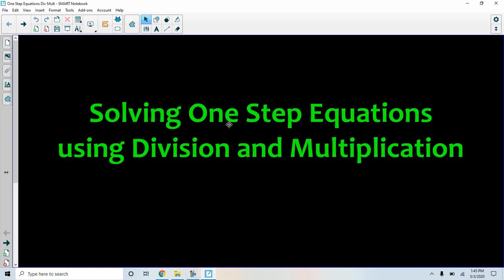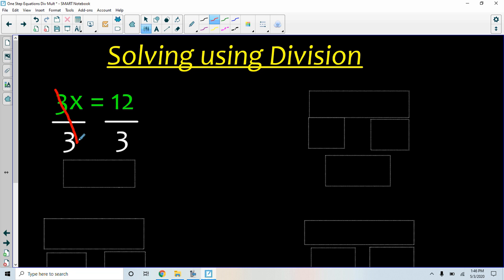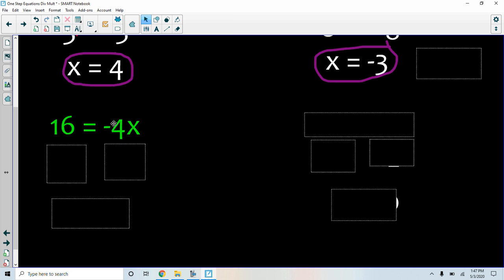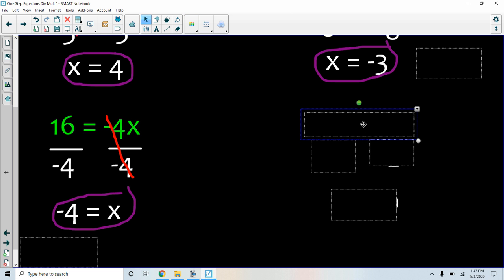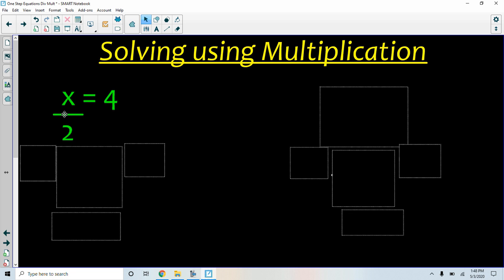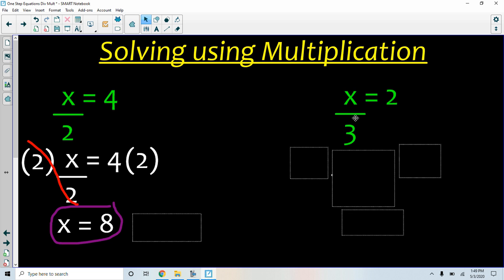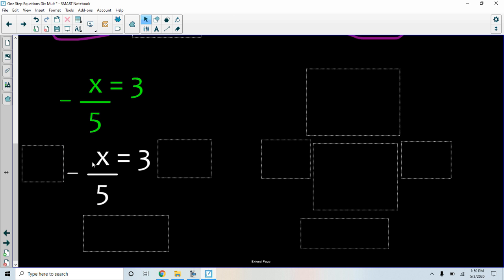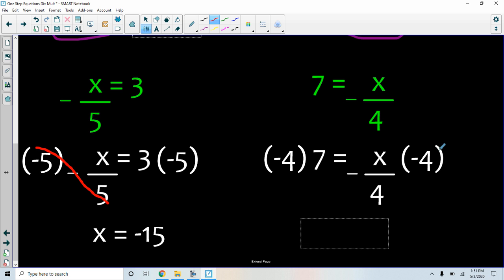Solving Equations using Division and Multiplication